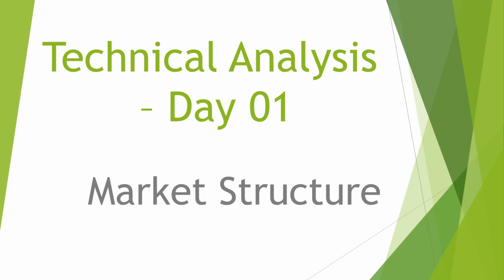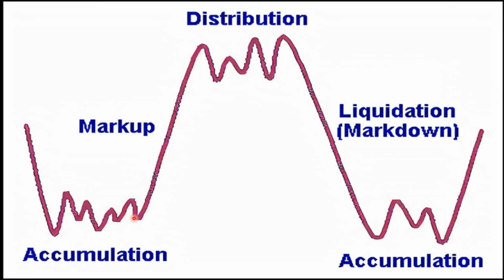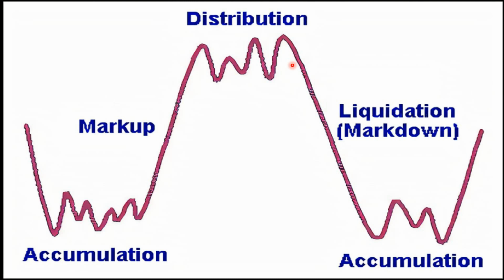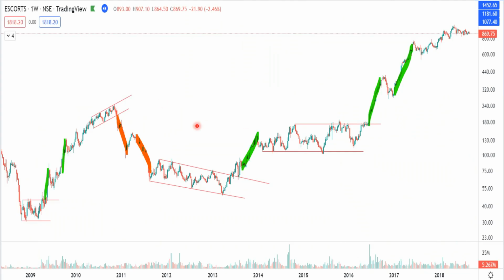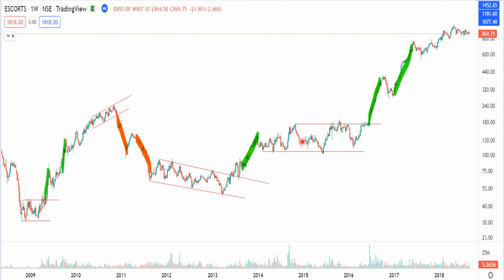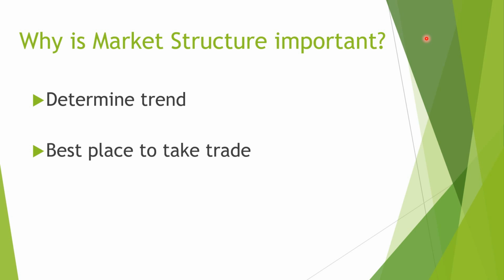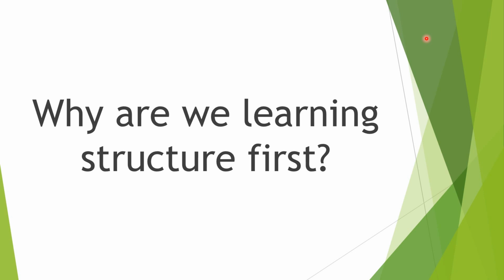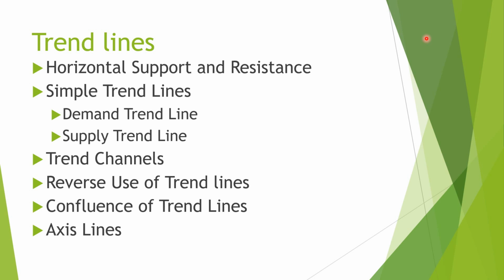Technical Analysis Mastery: Phase 1 Insights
This is introduction to Price Acton Course. Contents of the principles we are going to cover in phase 1 are described in short.